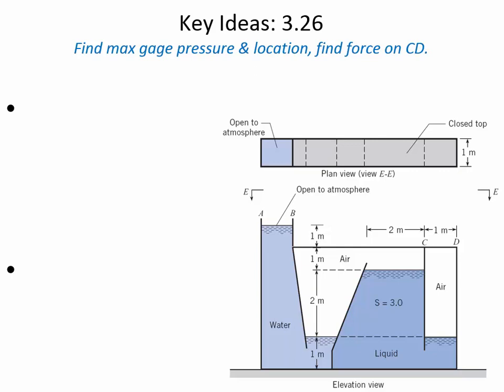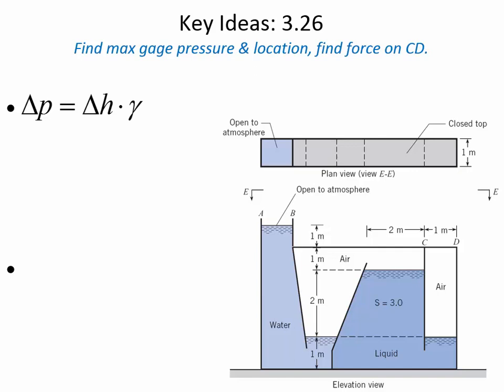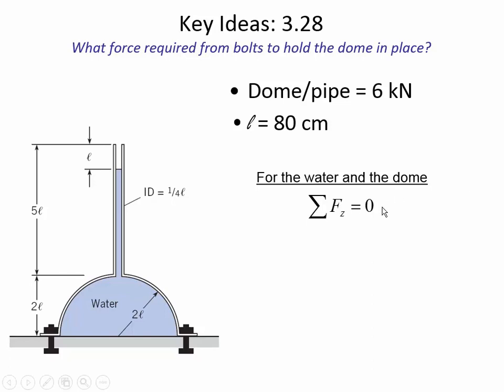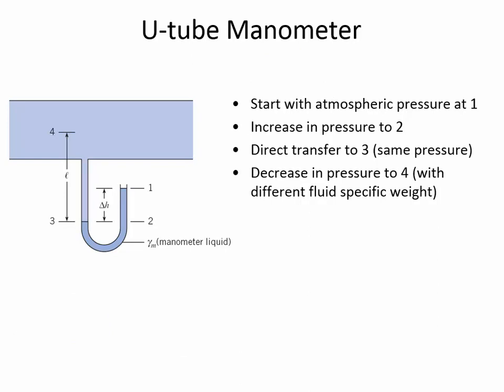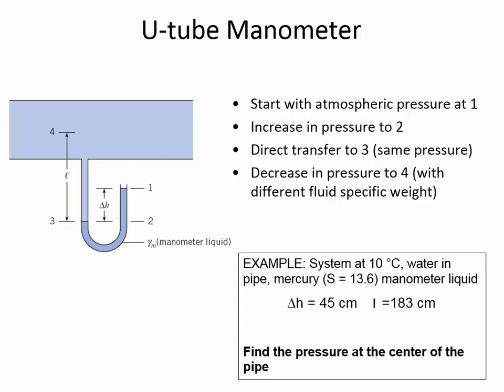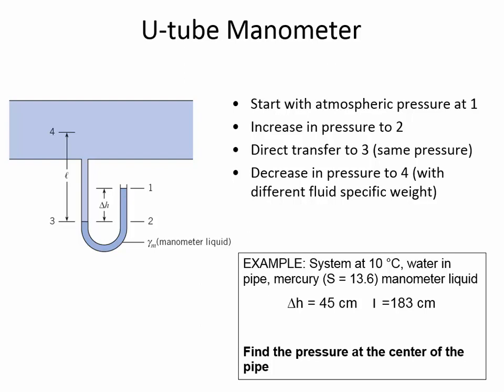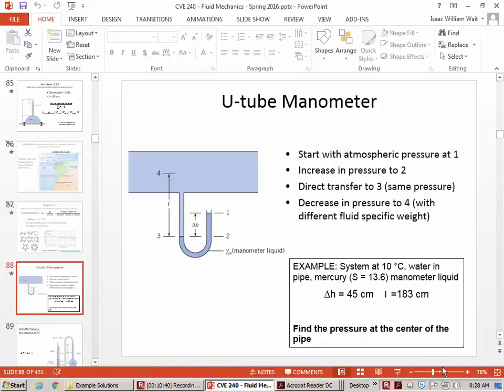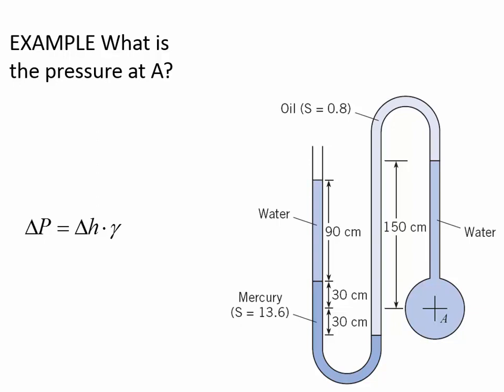CVE 240 - Class 6 (Manometers and Atmospheric Pressure Variation) 16 Feb 2016